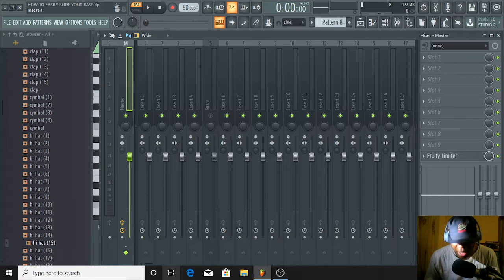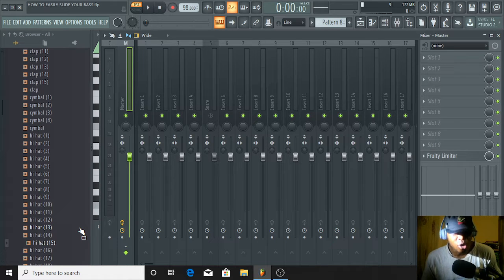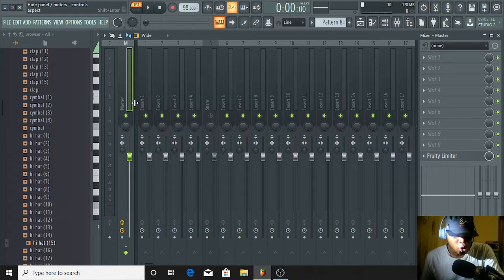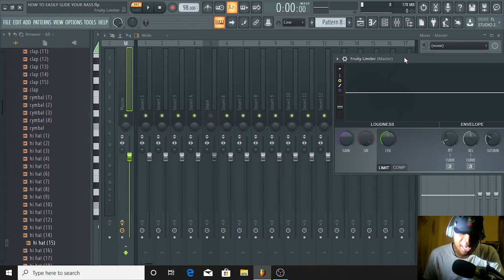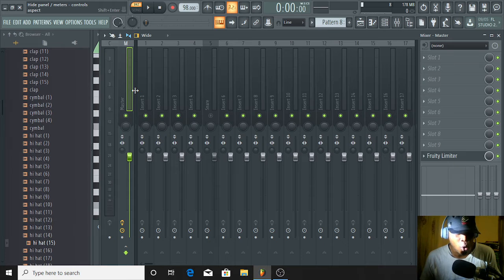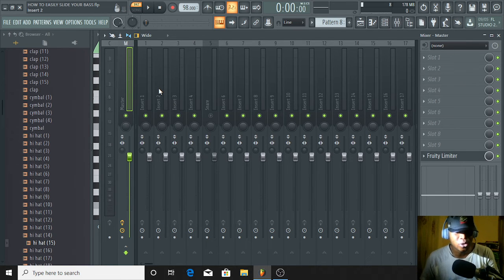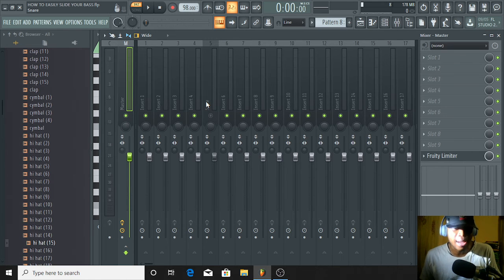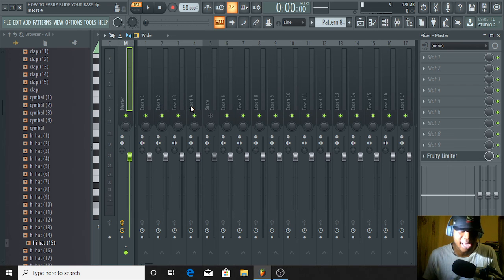major mistakes you must avoid /FL STUDIO TUTORIALS FOR BEGINNERS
fl studio tutorial amapiano
fl studio guide book
fl studio beginner guide
fl studio basic guide
fl studio tutorials best
fl studio tutorial beginner to pro free
fl studio 20 guide book pdf
fl studio beginners guide book
fl studio tutorial download
fl studio 20 tutorial download
fl studio tutorial pdf download
fl studio tutorial edm
fl studio tutorial edison
fl studio guide for beginners pdf
fl studio full guide
fl studio for beginners reddit
fl studio free tutorials
fl studio - beginners course from start to finish
fl studio installation guide
guide in fl studio
fl studio jungle tutorial
fl studio lofi tutorial
fl studio mobile guide
fl studio mobile tutorial pdf
fl studio mixer tutorial
fl studio newtone tutorial
fl studio offline manual pdf
fl studio plugins guide
fl studio pc guide
fl studio mixing guide pdf
fl studio user guide pdf
fl studio quick guide
fl studio quick tutorial
fl studio recording guide
fl studio 20 guide reddit
best fl studio tutorials reddit
fl studio piano roll guide
good fl studio tutorials reddit
fl studio recommend tutorials
fl studio user guide
fl studio user manual pdf
fl studio tutorials video download
fl studio voor beginners
fl studio tutorial youtube
fl studio mobile tutorial youtube
fl studio 12 guide
fl studio manual 11
fl studio 12 tutorial
fl studio 12 tutorial pdf
fl studio 12 manual
fl studio 12 tutorial hip hop pdf
fl studio 11 tutorial
fl studio 12 manual pdf
fl studio 20 guide
fl studio tutorial 20
fl studio manual 20
fl studio 20 manual pdf
fl studio 20 manual pdf download
fl studio 3xosc tutorial
fl studio 8 manual pdf
fl studio 9 tutorial
fl studio 9 manual pdf